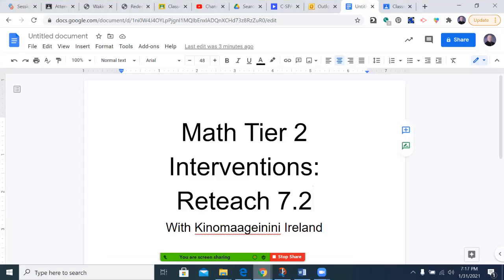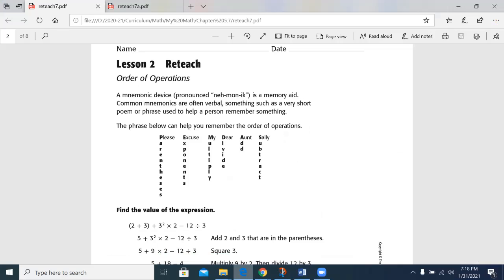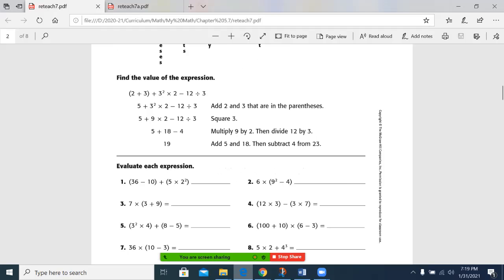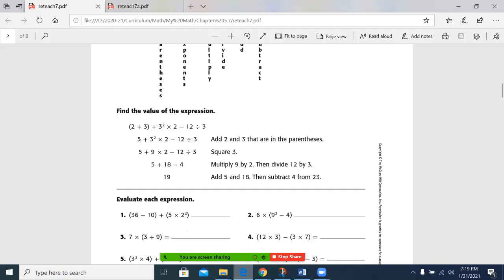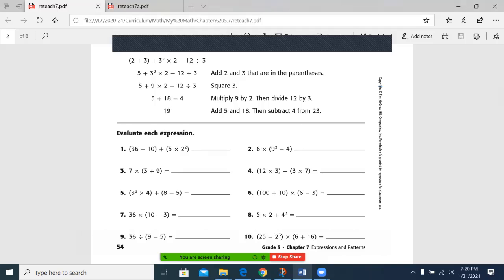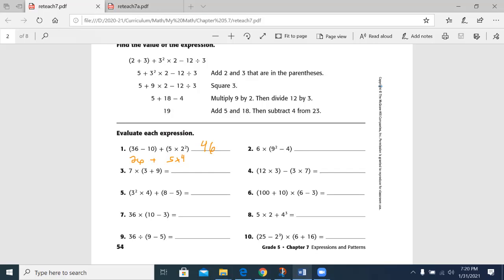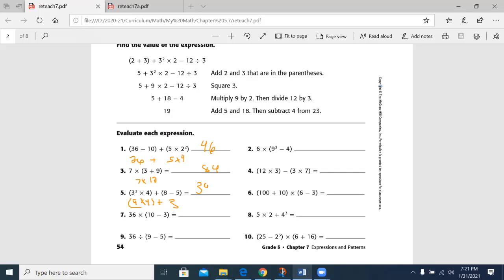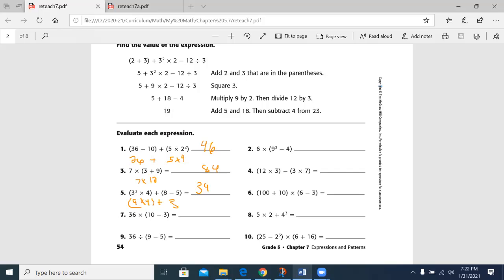Grade 5 Week 24 Math Tier 2 Intervention Day 1